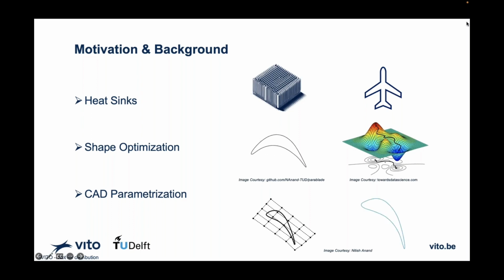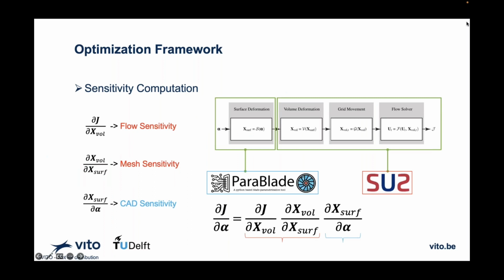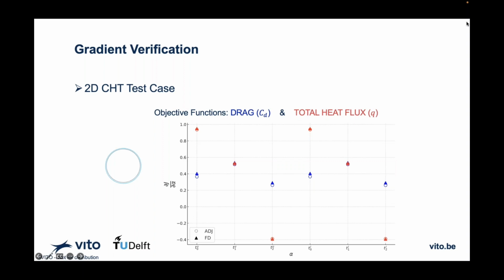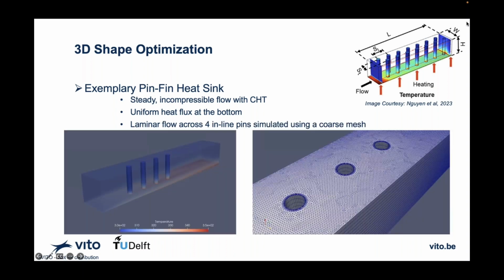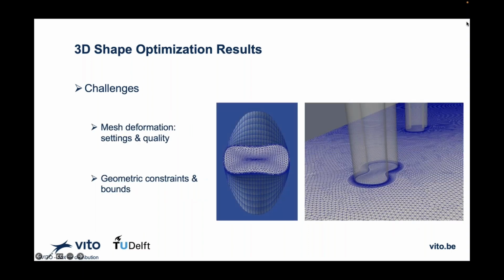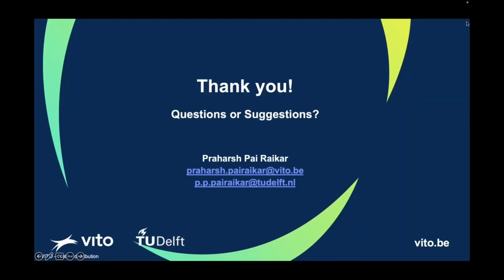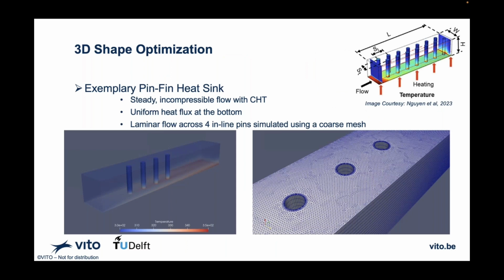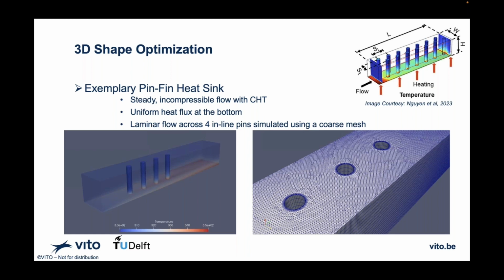SU2 Conference 23: CAD-based shape optimization of a pin-fin heat sink using the CHT solver in SU2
Title:
CAD-based shape optimization of a pin-fin heat sink using the CHT solver in SU2

Author:
Praharsh Pravin Pai Raikar